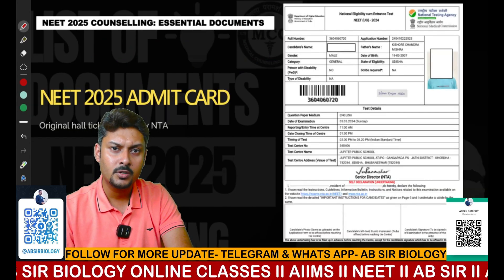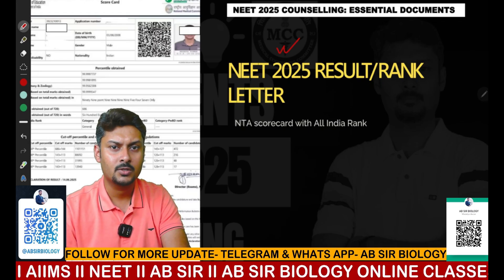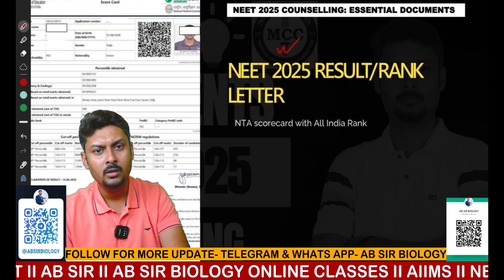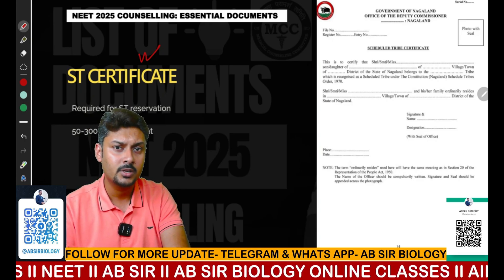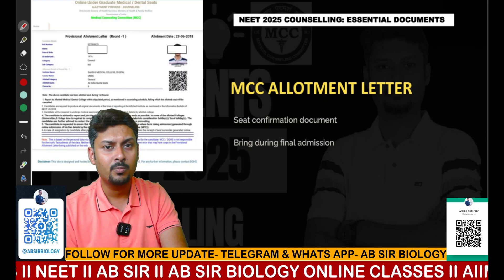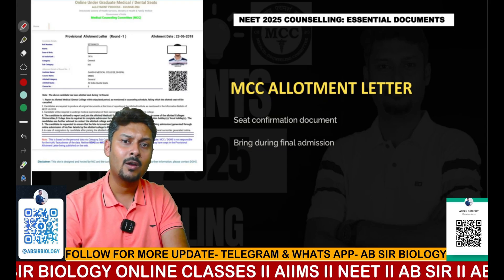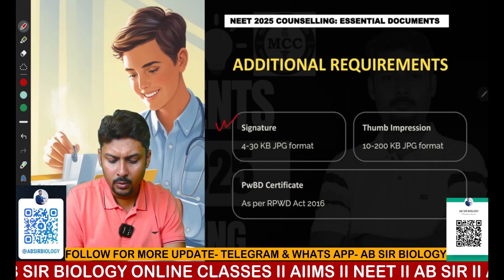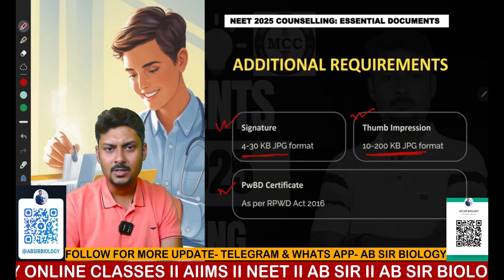📢 Nagaland NEET 2025 Counselling Documents 🩺📂 | Don’t Miss Any!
📍 Nagaland NEET 2025 Counselling: Important Documents You MUST Carry!

In this video, we’ve covered the complete list of documents required for the Nagaland NEET UG 2025 Counselling process. Whether you're applying for state quota MBBS seats or need clarity on the DTE Nagaland document process – this video has got you covered!

🗂️ Included in this video:

NEET Admit Card & Scorecard

Class 10 & 12 Marksheet/Certificates

Domicile Certificate (Nagaland)

Valid Photo ID (Aadhaar/Voter)

Caste/Category Certificates (SC/ST/OBC/EWS)

PwBD Certificate (if applicable)

Naga Students’ Federation (NSF) Card

Migration & Character Certificate

Passport-size Photographs

Seat Allotment Letter (when released)

📌 Don’t forget to keep BOTH originals and photocopies ready!

🎓 Participating College:
Nagaland Institute of Medical Sciences & Research (NIMSR), Kohima – 100 MBBS seats